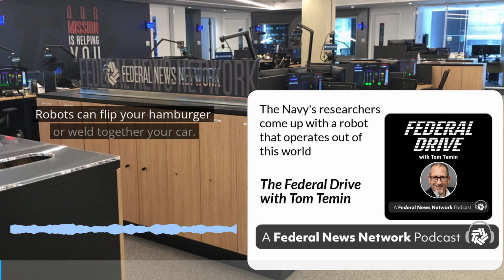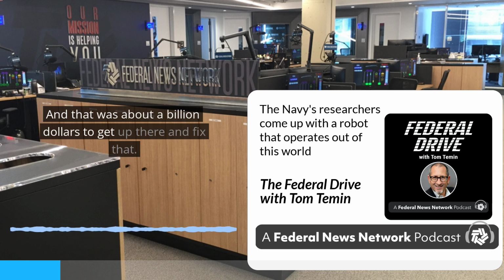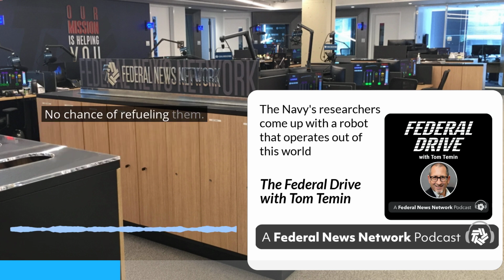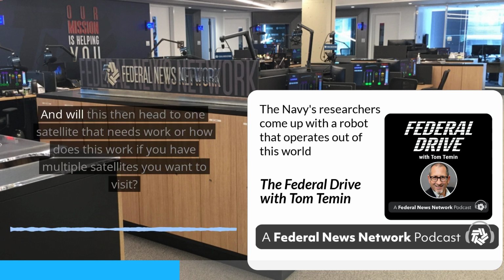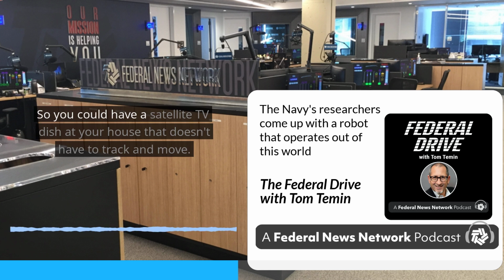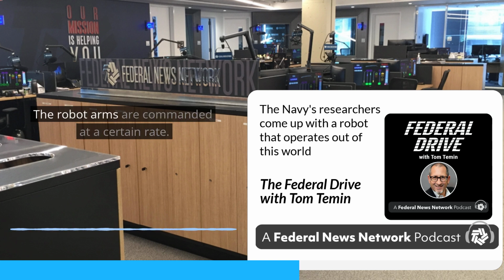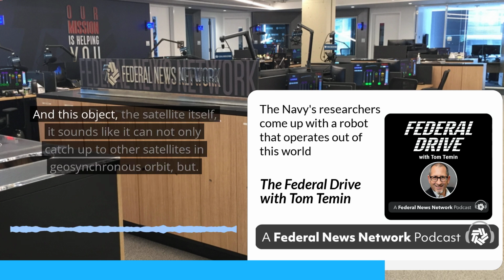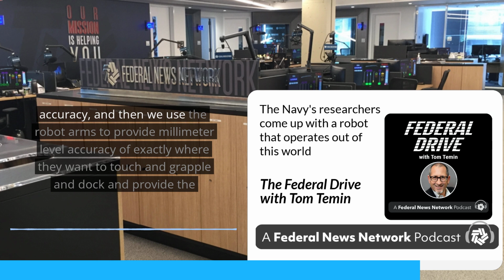The Navy's researchers come up with a robot that operates out of this world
Check out the latest episode of Federal Drive with Tom Temin!